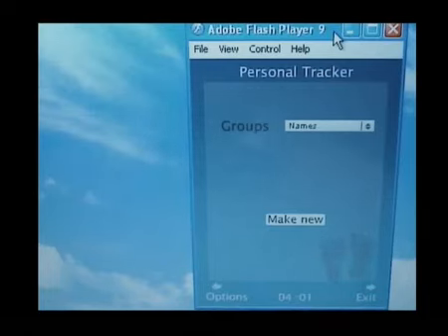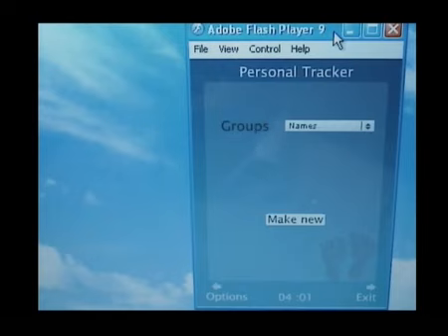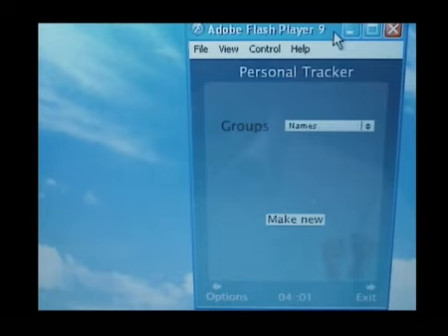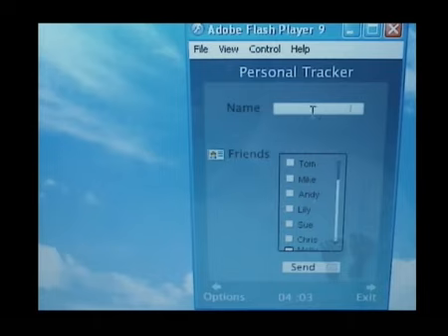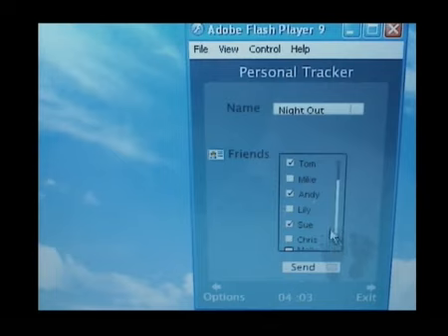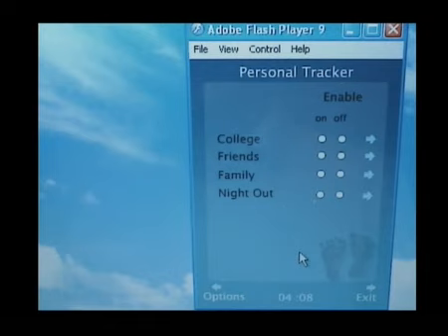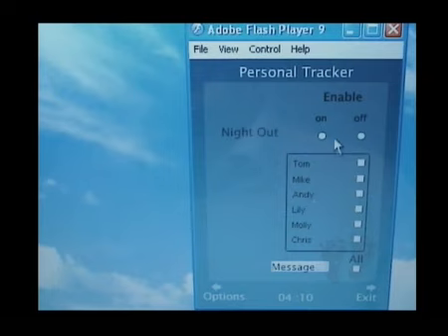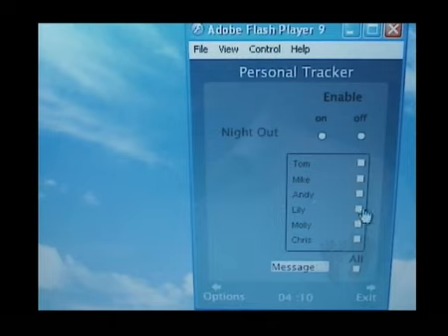Testing for mobile application - Quality Testing.mp4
Please see description below

Although mobile applications have never been more popular, they've also never been more difficult to produce. Today's mobile app developers face a multitude of challenges due to the increased complexity of testing across different handsets, carriers, languages and locations.